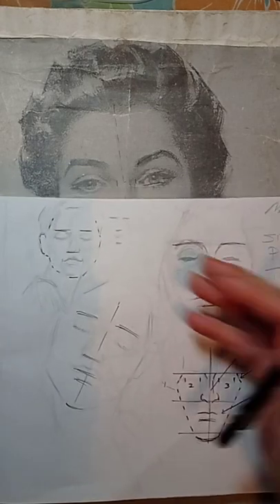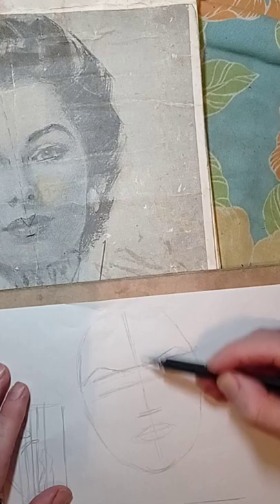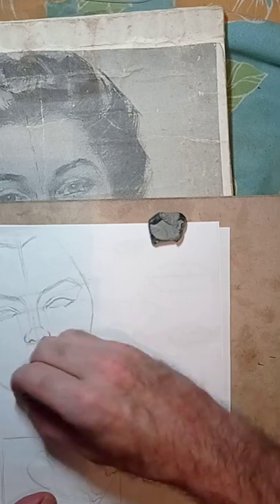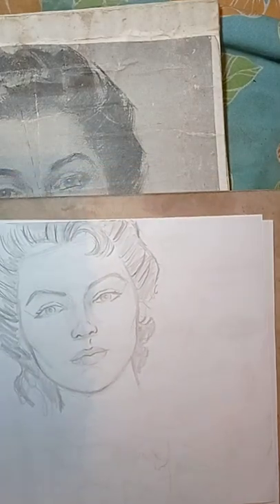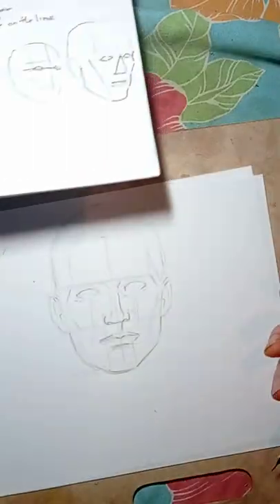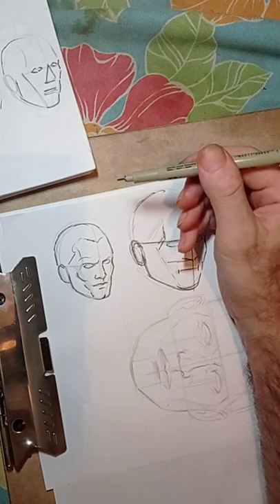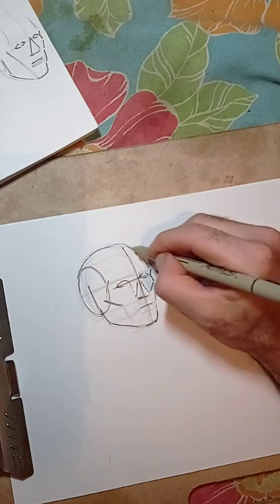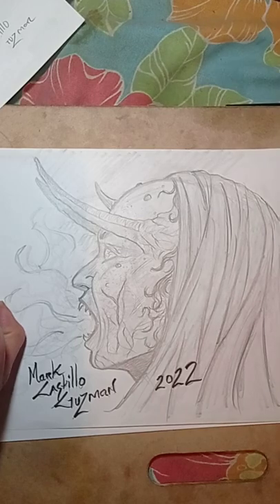THE SCIENCE OF DRAWING HEADS FACES WITH MORE METHODS PART 9!